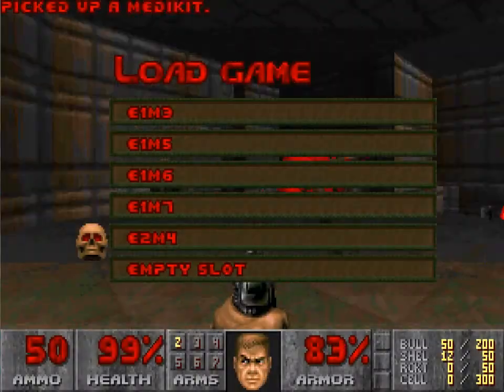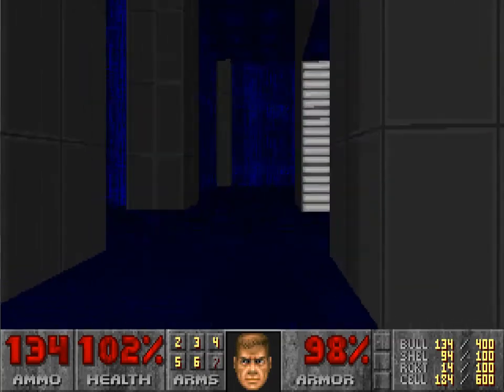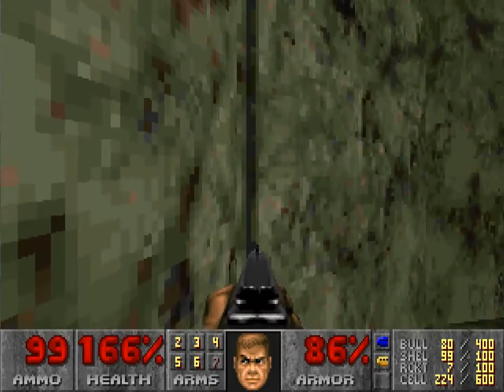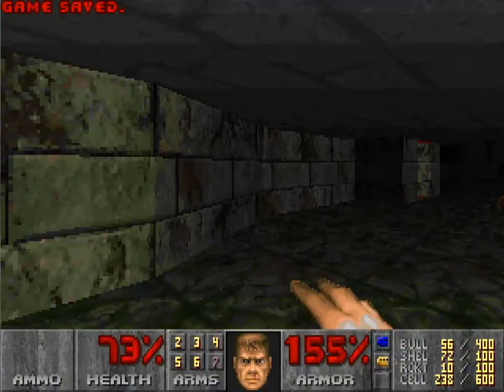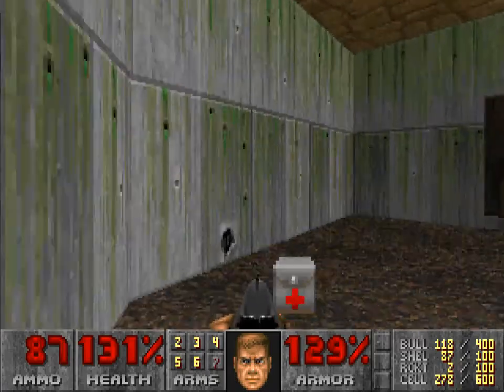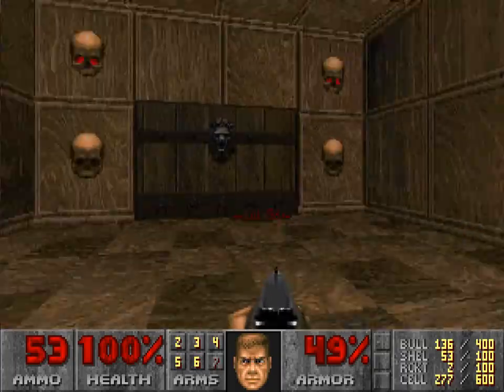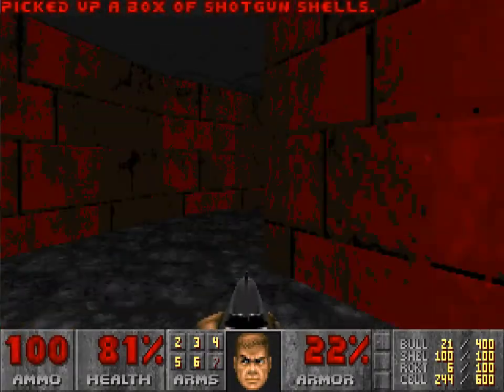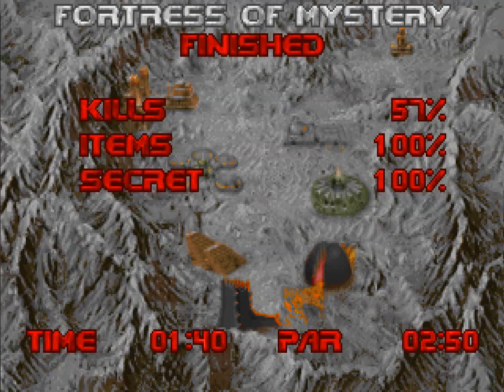Doom 1 Episode 2 Design Commentary (Levels 4-5 & 9)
please watch in HD! part 2 of a series of level design commentary about Doom's 2nd episode by me for Doom's 20th Anniversary. level 4 is by Tom Hall/Sandy Petersen and 5 & 9 are by Sandy Petersen